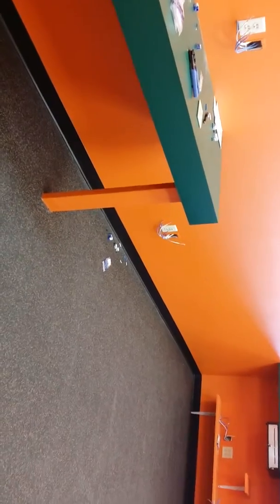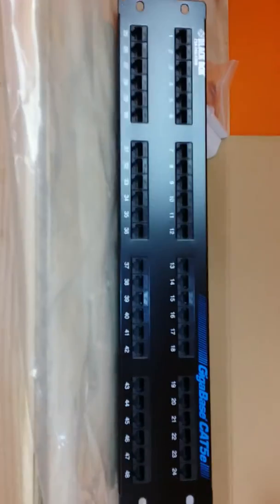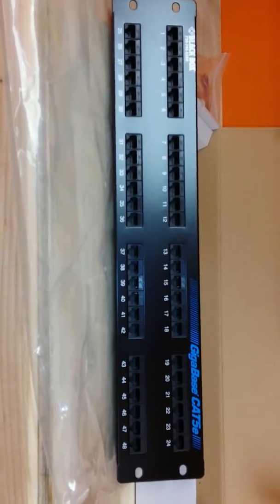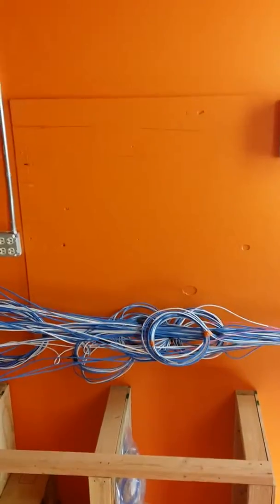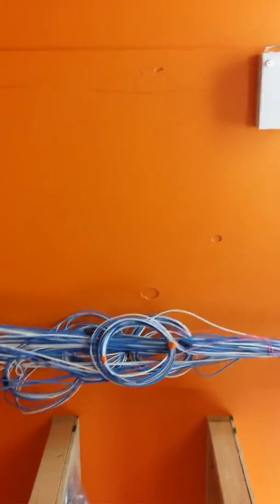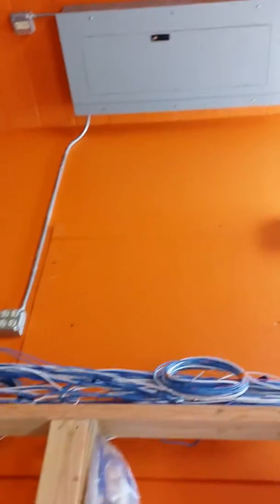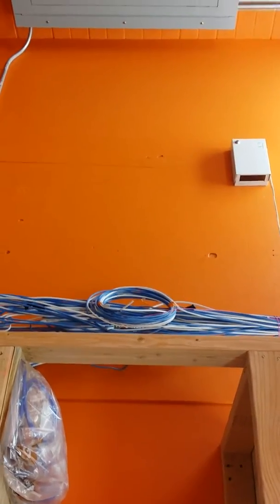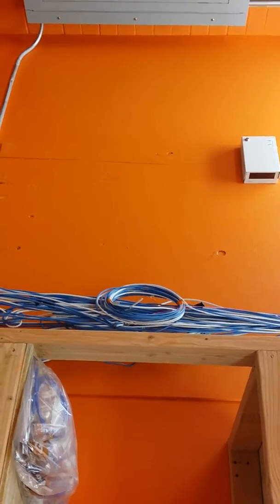Network cabling and termination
Termination of voice and data jacks PHASE I.